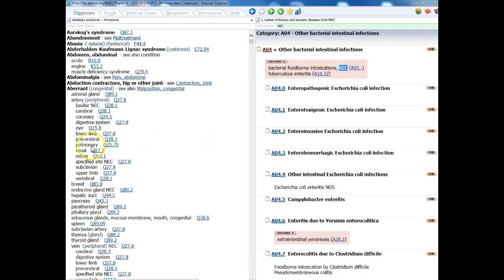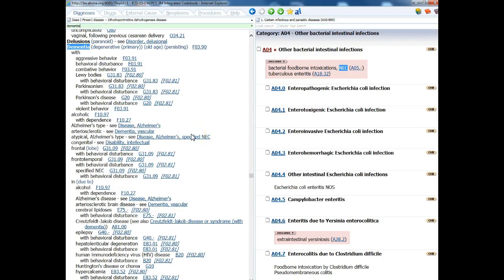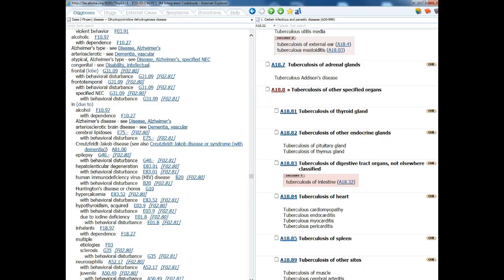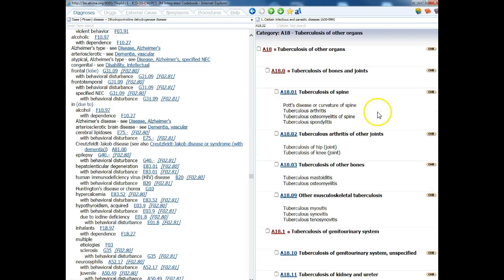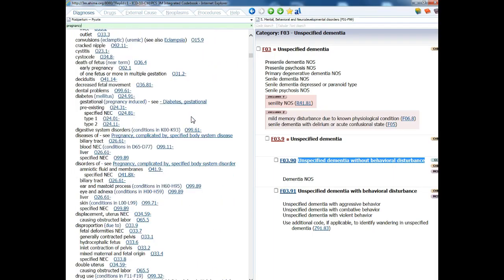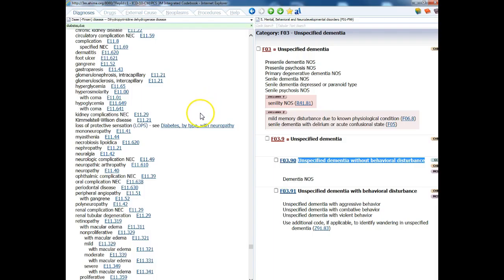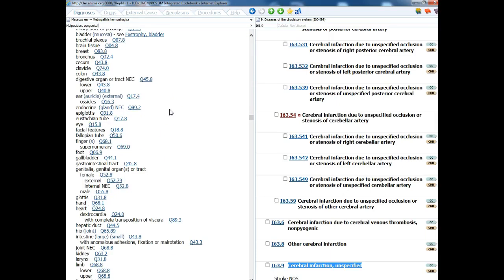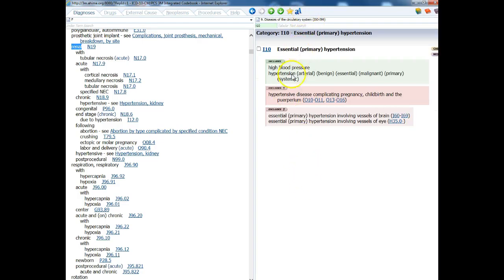HIM 216 CH 3 LEC 2